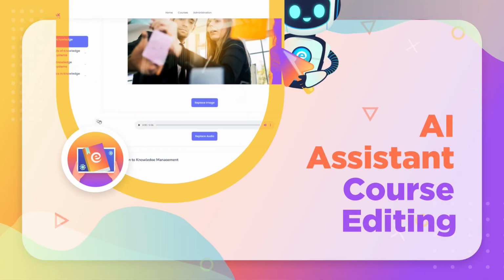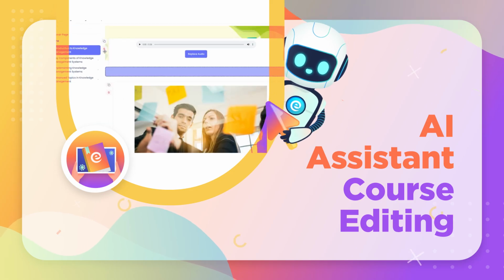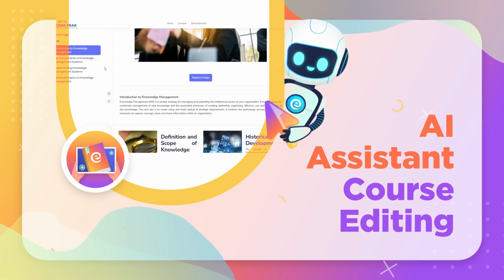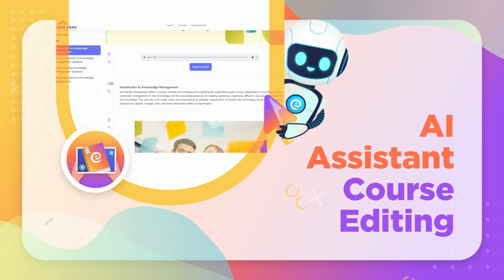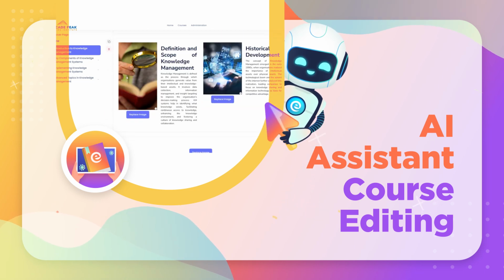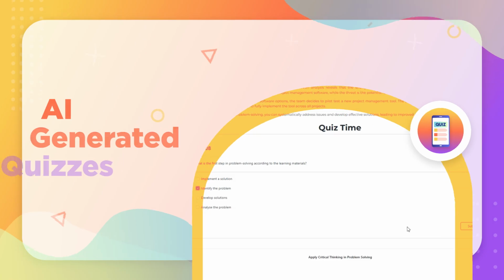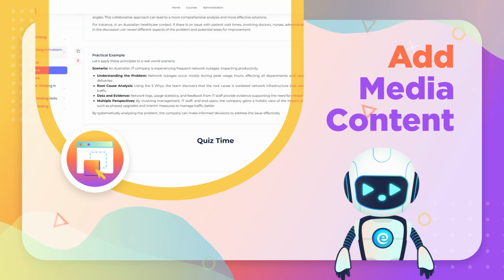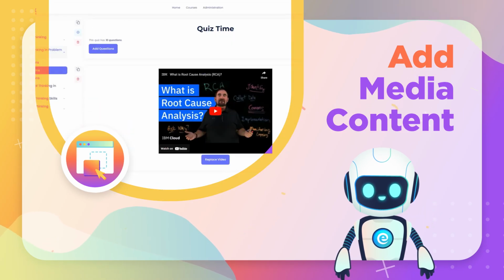Create Online Courses in Minutes with eSkilled AI Course Creator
Create incredible, interactive, ready-to-deliver online courses in minutes with eSkilled AI Course Creator 🚀

Build fully formatted courses fast using our powerful AI course creator—complete with AI-generated visuals, diagrams, quizzes, and interactive activities. Whether you prefer automation or hands-on control, eSkilled gives you the flexibility to create your way.

✨ What you can do:
• Generate complete courses in minutes with AI
• Create from scratch or convert documents into courses
• Edit effortlessly with AI-powered tools (summarise, expand, add examples)
• Engage learners with interactive quizzes, simulations, and multimedia
• Deliver anywhere via link, website embed, SCORM, or LTI
• Track learner progress with real-time insights
• Optimise learning with mobile-first design
• Localise content for global audiences
• Bring content to life with text-to-audio narration

Take control of your course creation process and deliver engaging, scalable training—faster than ever.

Innovate. Educate. Elevate.
Your future in course creation starts now.

Follow eSkilled AI Course Creator for more updates!